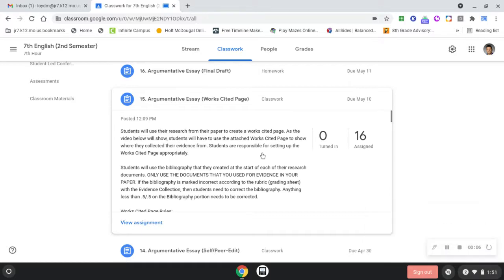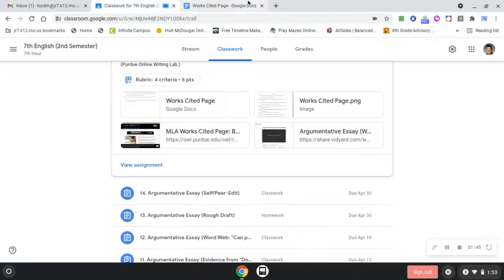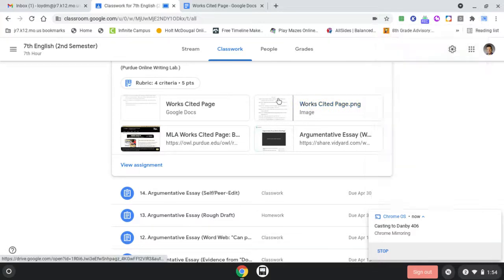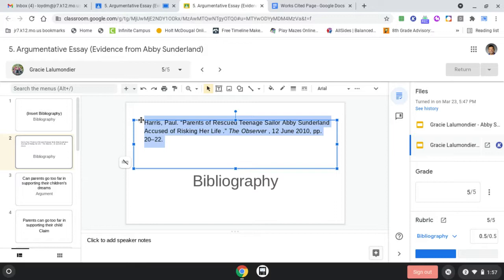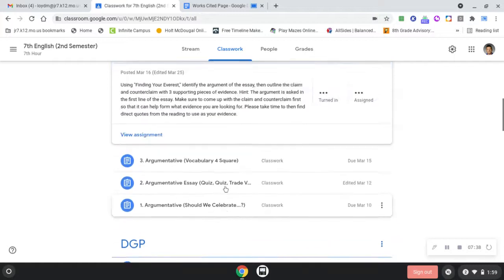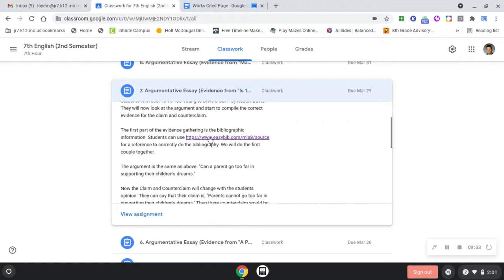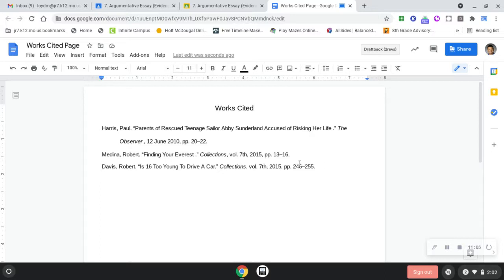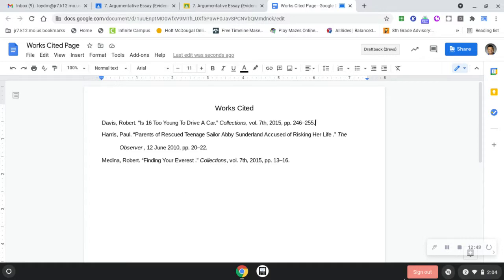Works Cited Page